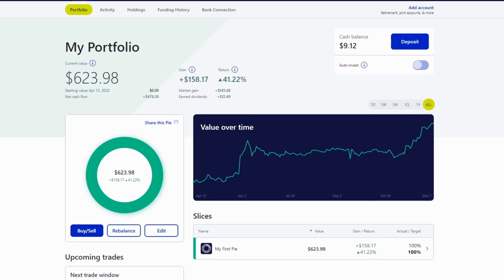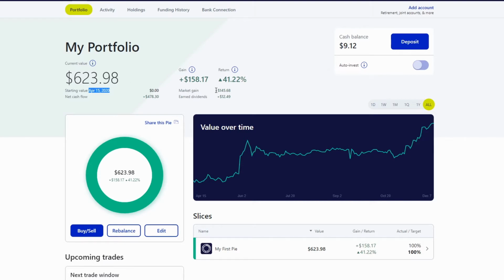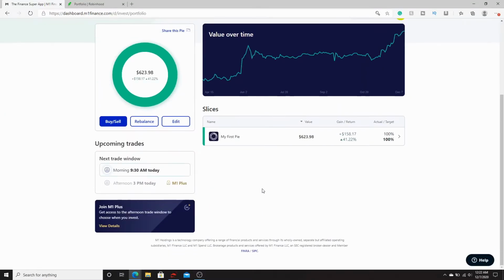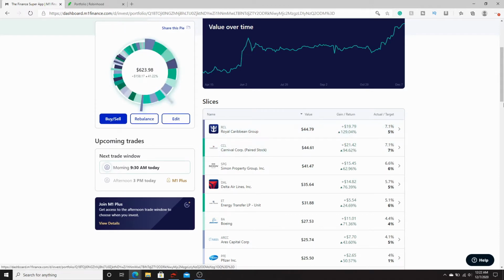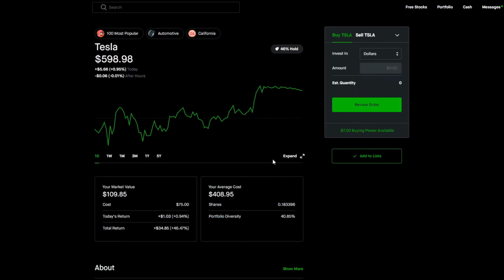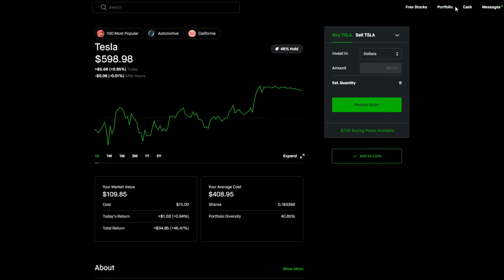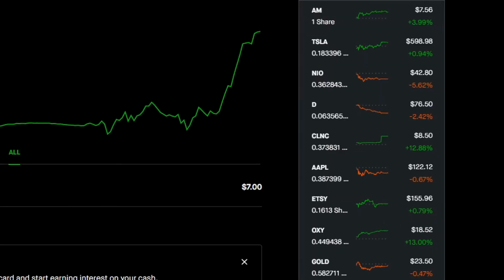How my stocks are doing in M1 Finance, Robinhood and Webull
Just a video showing how my stocks are doing on 12/06/2020.  An update for my subscribers to see what I have invested in, how the stocks are performing, and what types of online brokerage accounts I am using.

I welcome advice for future investments for myself and people that watch these videos. Since am not a financial advisor, your constructive criticism is beneficial.

Webull:
Start your investment journey With 4 free stocks. Open an account and get 2 free stocks! Deposit and get another 2 free stocks!

Recorded with a Canon Eos rp stm: